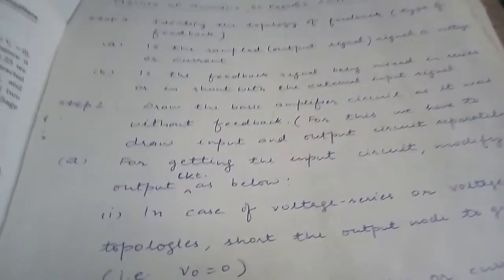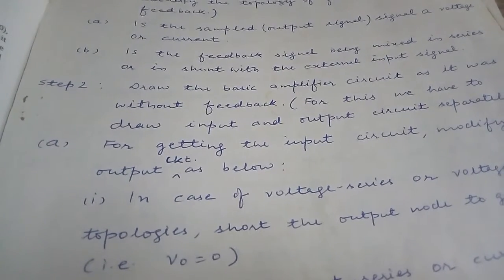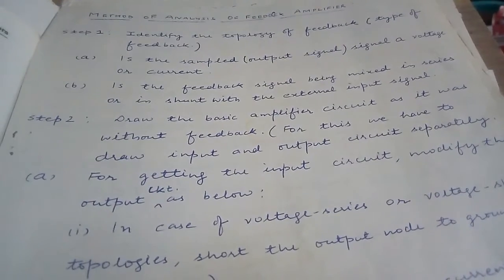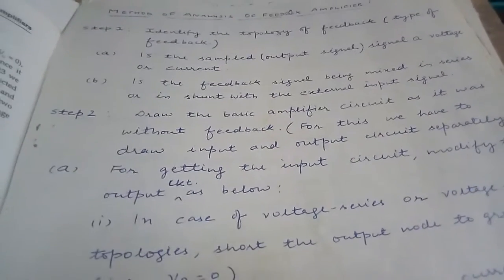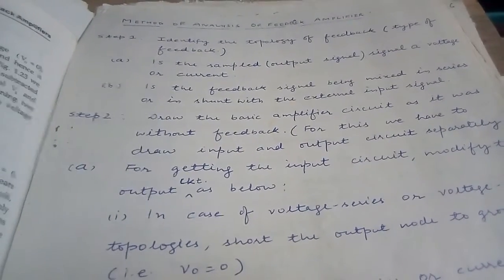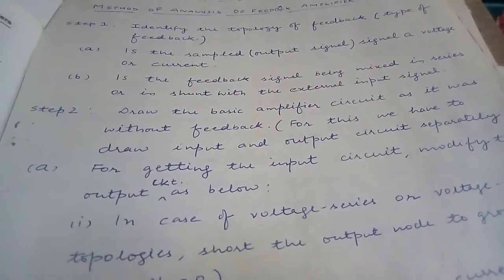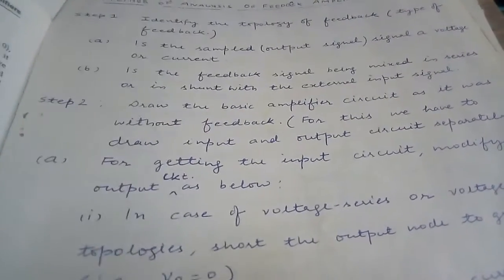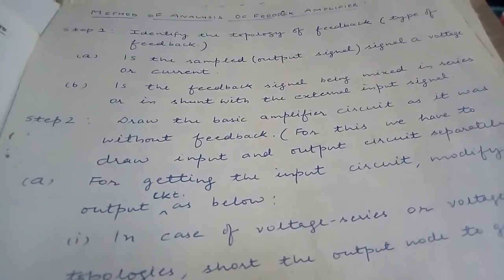Method of analysis of negative feedback amplifier by Mr. Puneet Narayan